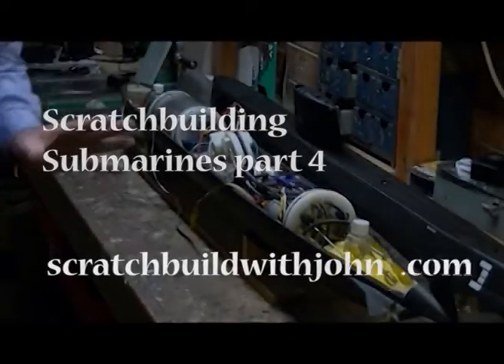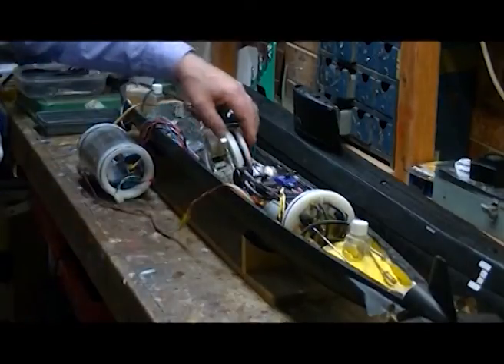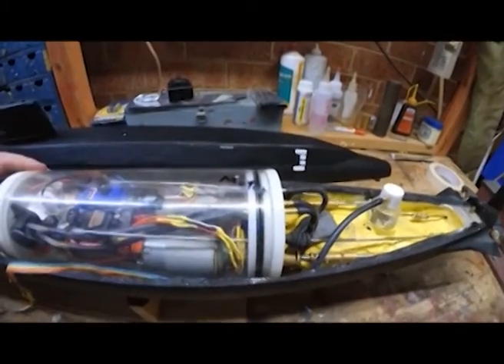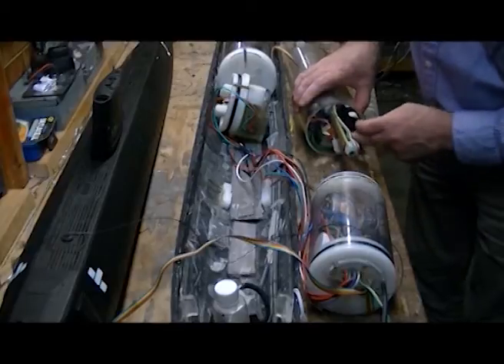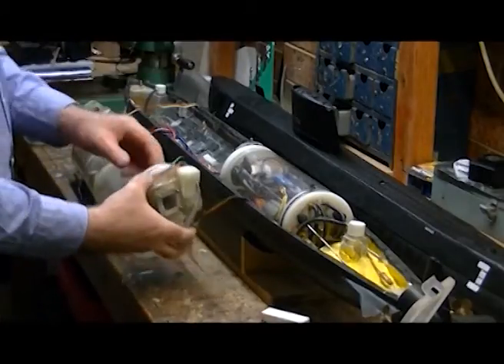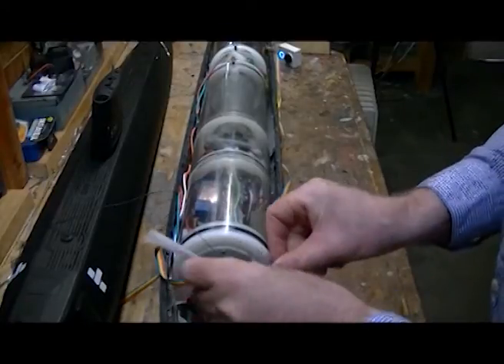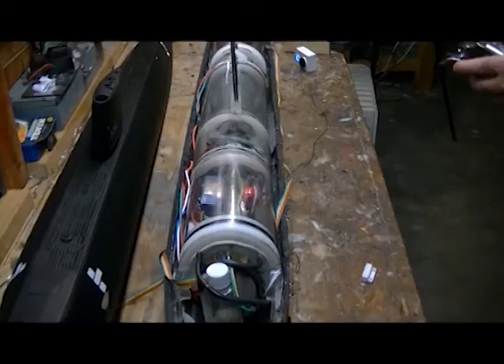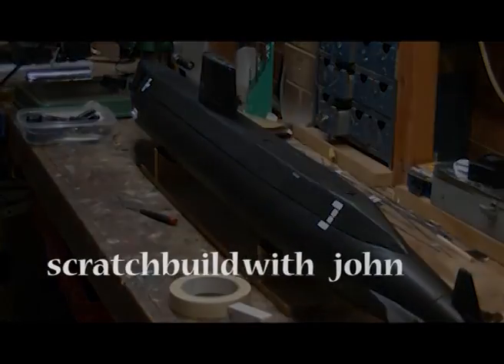Submarine part 4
A description of preparing for a sail.  This is more about giving some more logic as to why the boat is constructed as it is, highlighting the need for the boat to be well maintained in downtime.  Everything needs to breath and dry out during down time.